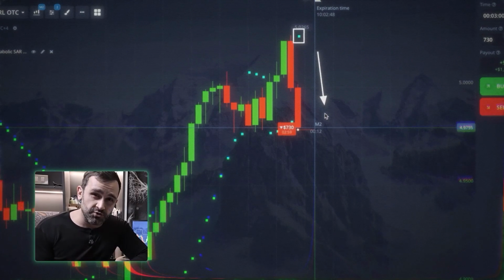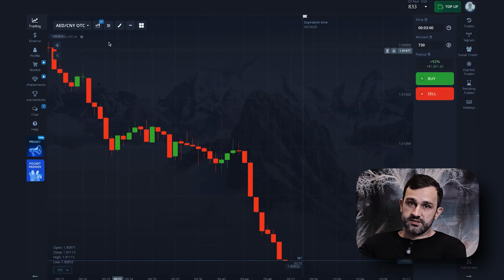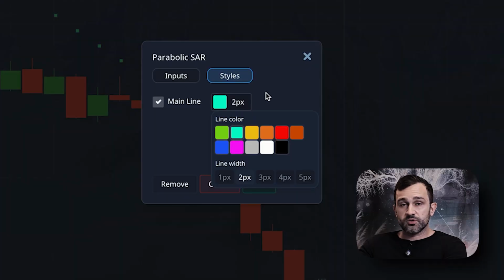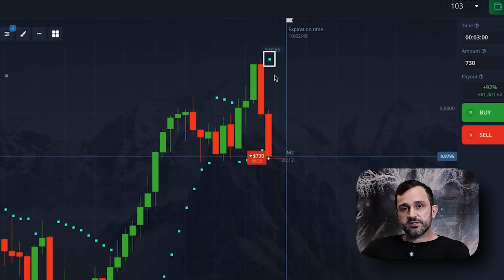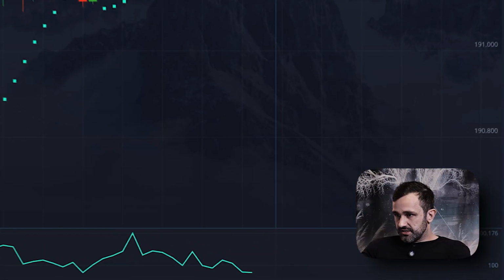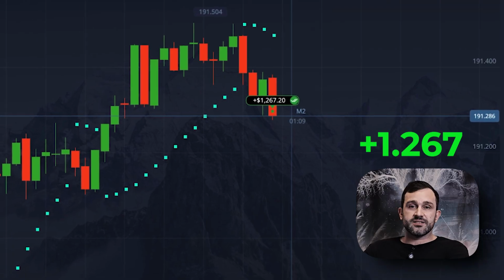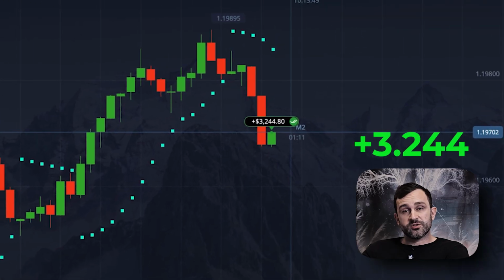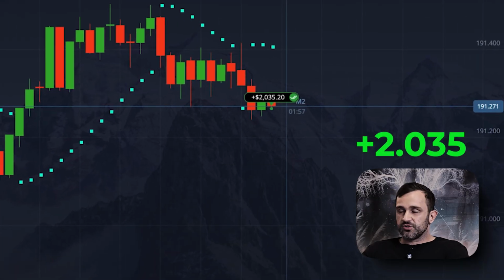Unfiltered: My Full Pocket Option Session With Parabolic & Momentum and Zero Edits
I’m George — a trader with 6+ years of hands-on experience in the financial markets. Over the years, I’ve focused on building structured strategies, developing custom tools, and testing every idea through real market execution. My goal is simple: practical trading, disciplined risk management, and consistent long-term growth.

In this video, I demonstrate a full live trading session on Pocket Option and break down my strategy step by step in real time. You’ll see:

• How I analyze market structure
• How I identify high-probability setups
• My exact entry logic and timing
• Risk management principles I follow
• Real trade execution with live results

This tutorial is especially useful for beginners who want to understand how a complete trading plan works in practice — not just theory. I explain every decision clearly so you can apply the same structured approach to your own trading.

If you’re serious about improving your discipline, confidence, and consistency — this video is for you.